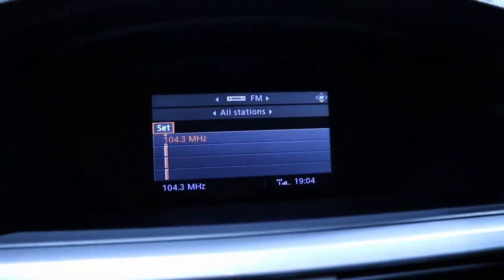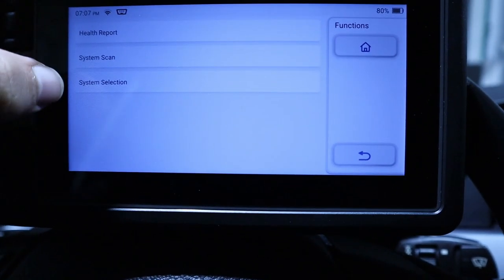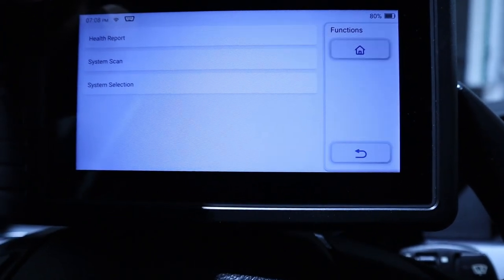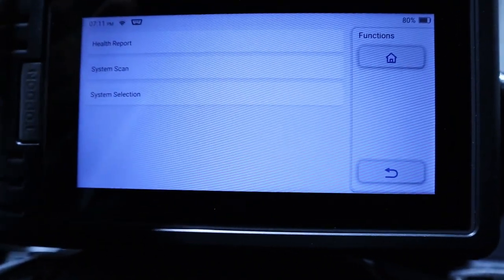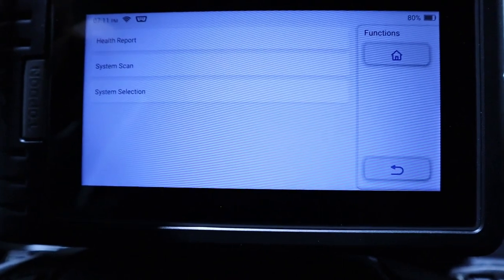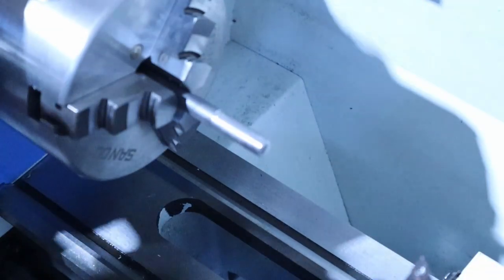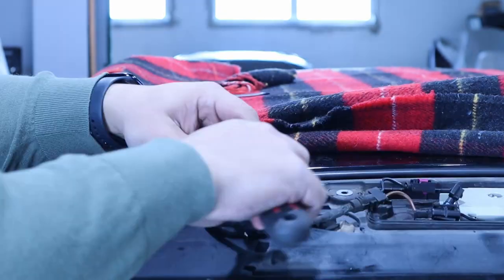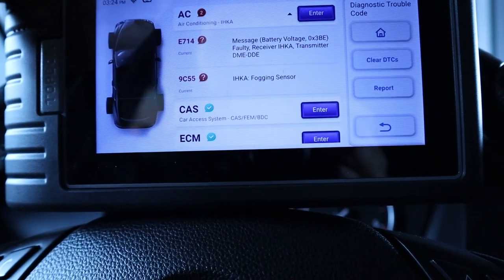BMW FM Radio Signal Fix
In this video, I will diagnose and solve the problem with the FM reception on my 2009 BMW E61 520D.